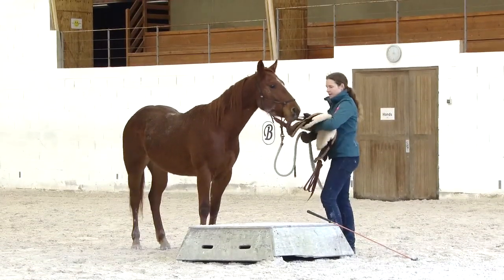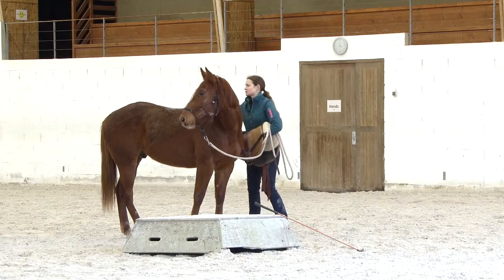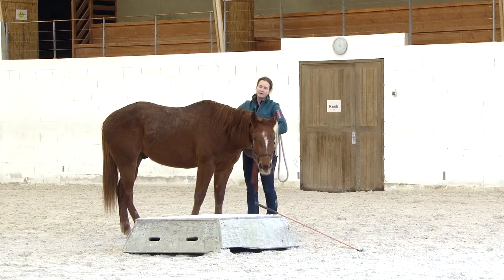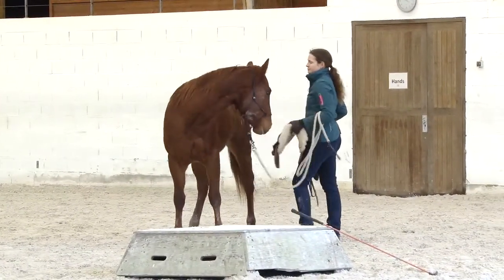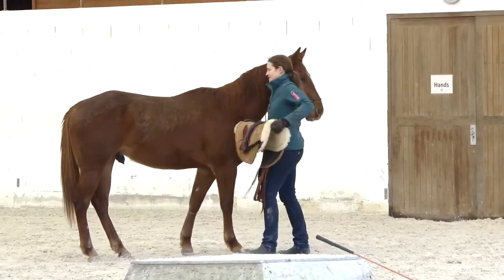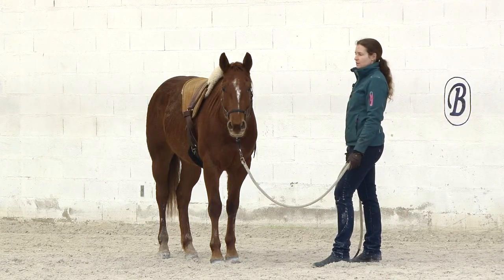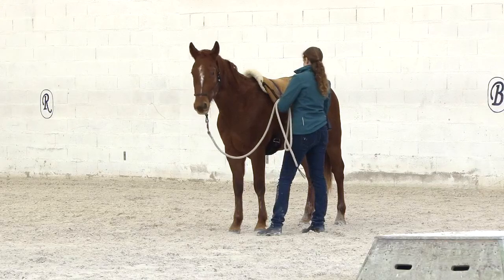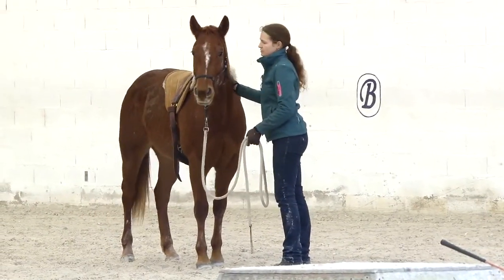How to Cinch a Youngster Safely (no bucks) for the First Time when Starting Him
The first time cinching up a youngster can be spicy - but it doesn’t have to be that way.

Bucking is unfortunately so common and almost accepted as normal when you cinch up a youngster for the first time.

But think about it: What does bucking express?

Fear, worry - a horse in trouble. A horse that doesn’t feel good.

This is why I take specific steps that help the youngster to accept the cinch with confidence and relaxation.

Of course some horses have a higher buck reflex than others and we can’t always avoid bucking all together.

But we can do our best, take those steps I show in the video that help me since years to have almost 0 bucks when introducing the cinch.

Mental engagement, consent and connection are in my eyes the most important ingredients.
P.S.: Can be broken down further by first using just an elastic surcingle - in case your horse is very sensitive or has had already a bucky experience with the cinch.

We are going to release the FULL 44 SESSIONS of Hakan’s start under saddle as a real-time documentary for FREE!

if you would like to get notified about its start to follow the documentary !

Fair, friendly, in the horse's rhythm and totally honest about all ups and downs.